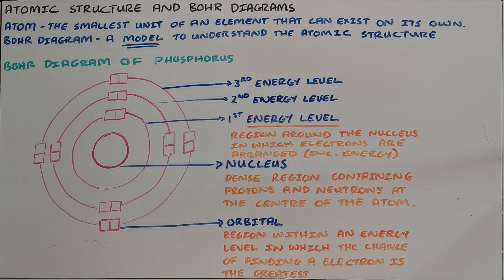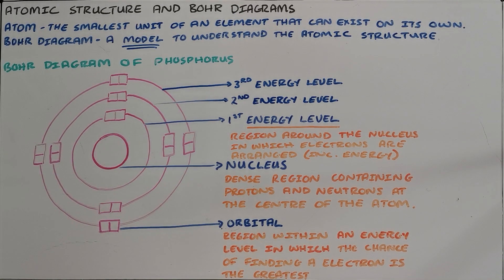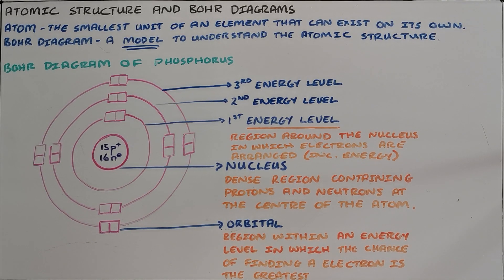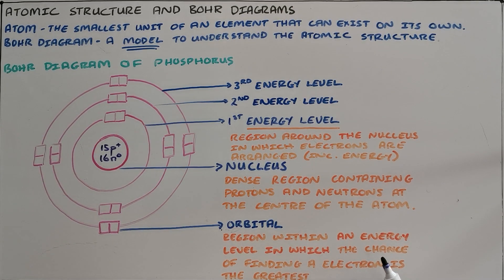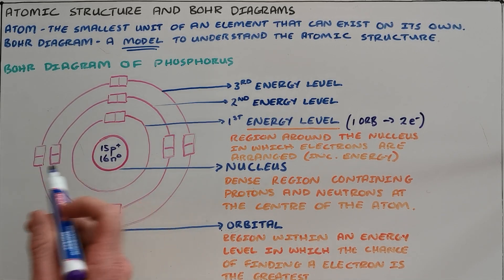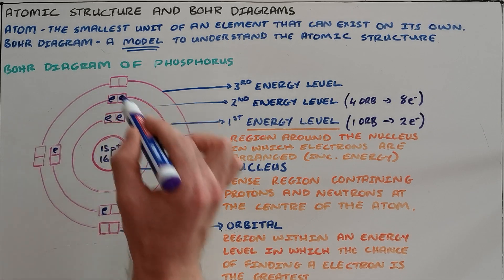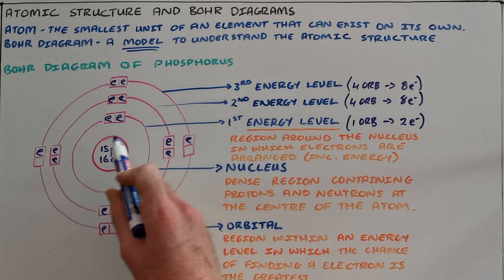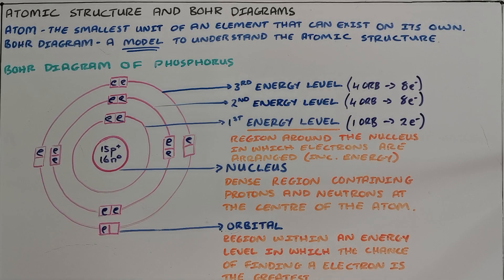Atomic Structure and Bohr Diagrams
This video explains the atomic structure with the aid of a Bohr diagram.

South Africa
CAPS
Grade 9 - 12
Atoms, Elements, Molecules, Compounds and Chemical Equations